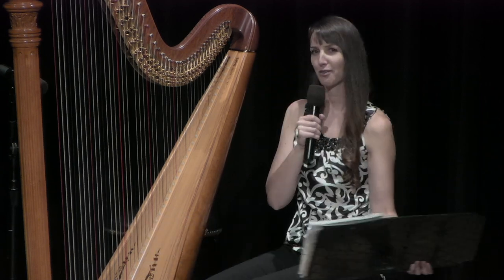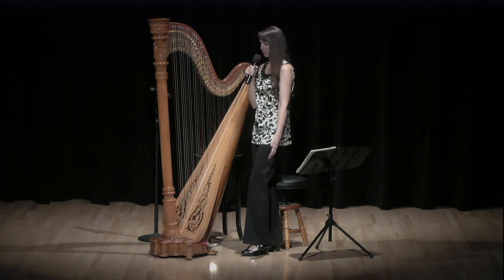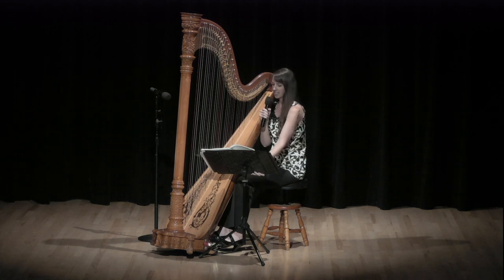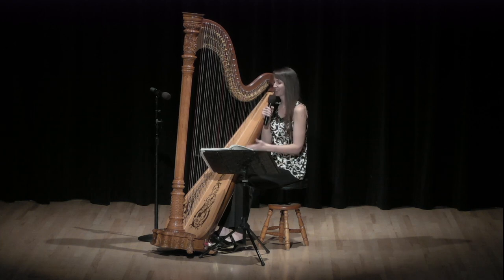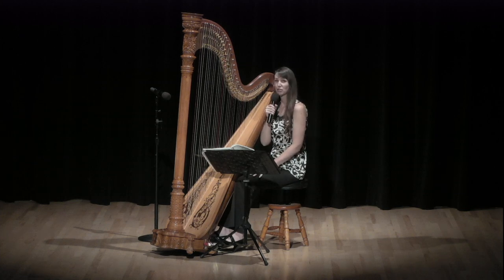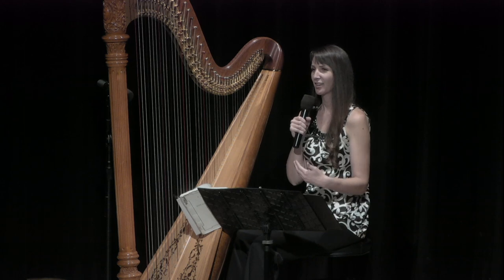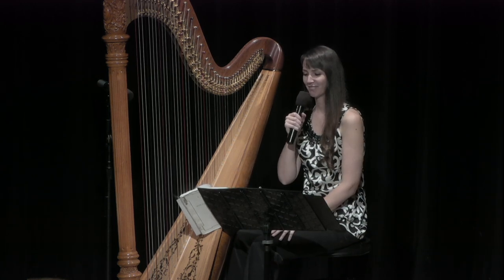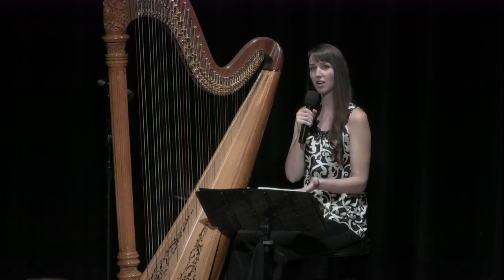Virtual Concert with Harpist Leah Panos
Experience the lovely and ethereal sounds of the harp in this 30-minute concert. Leah Panos is a classically trained musician with a vast solo repertoire who has performed and toured with university and community orchestras, chamber ensembles, church orchestras and local theater productions.